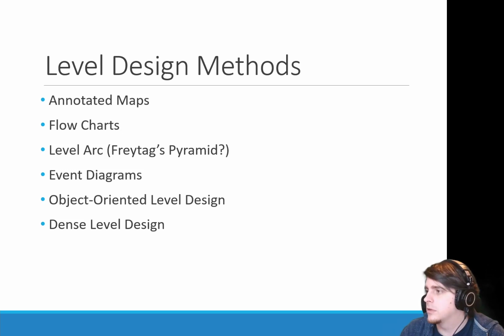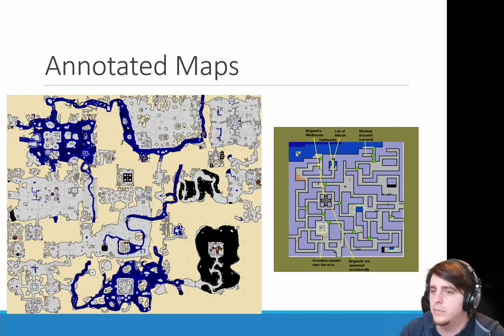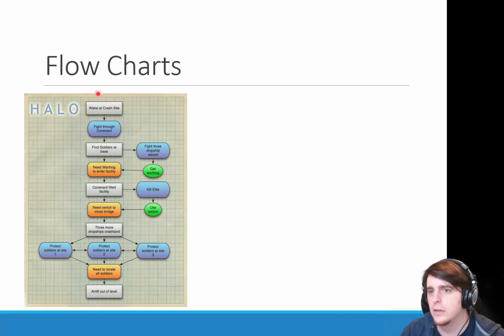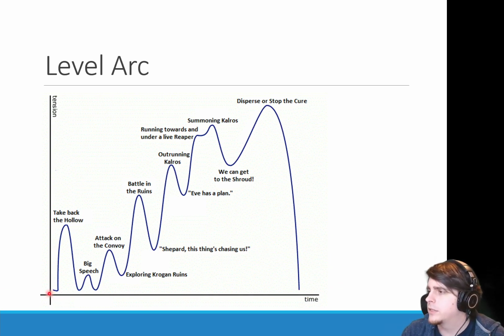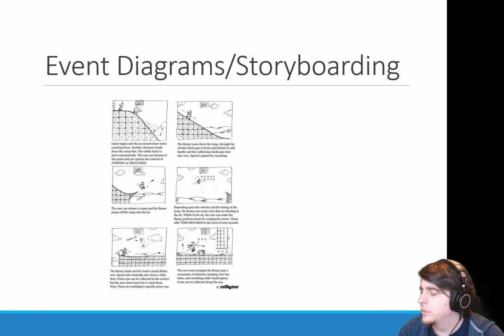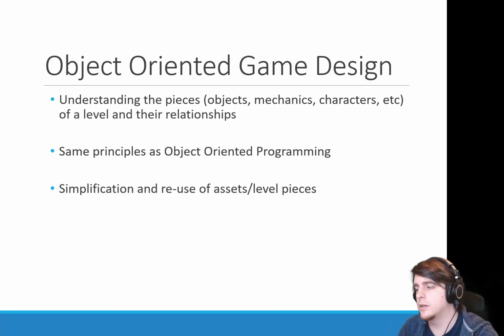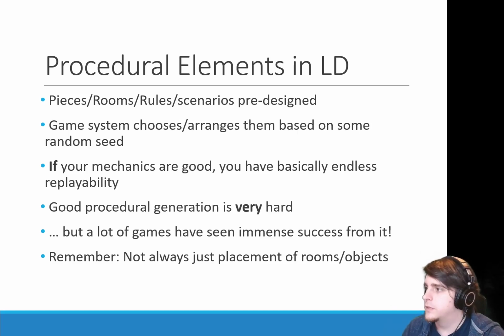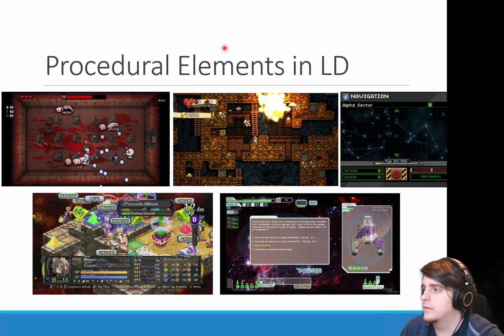8 - 5: Level Design Tools And Methods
INFR 1335 Lecture 8: 2D Level Design